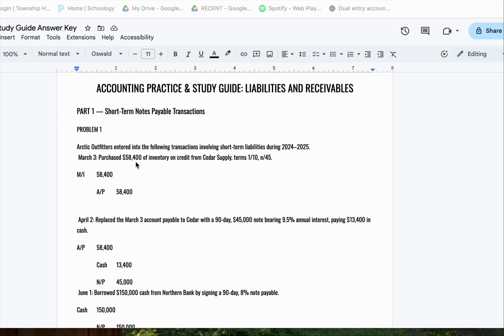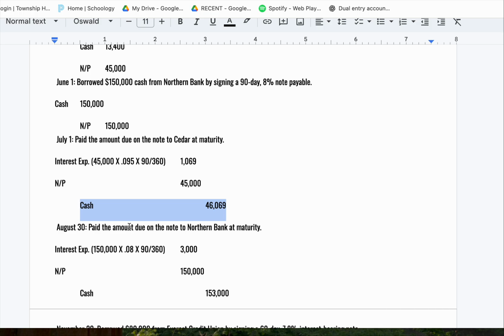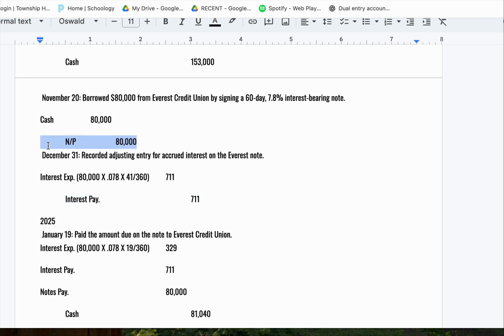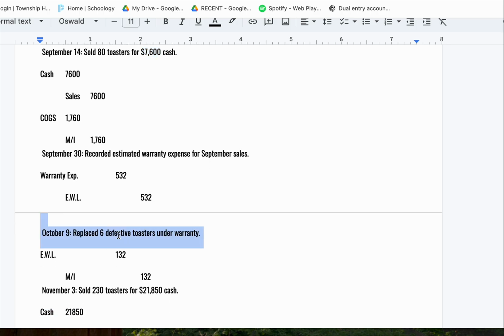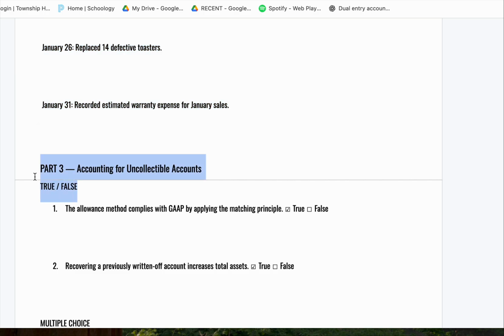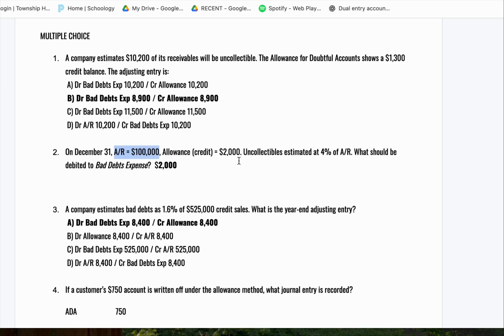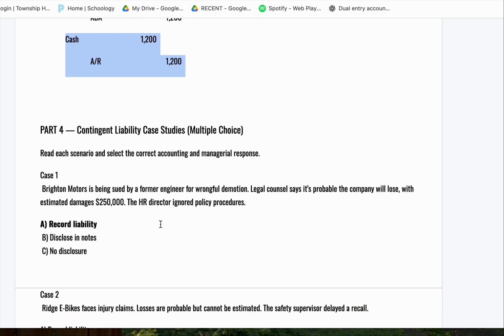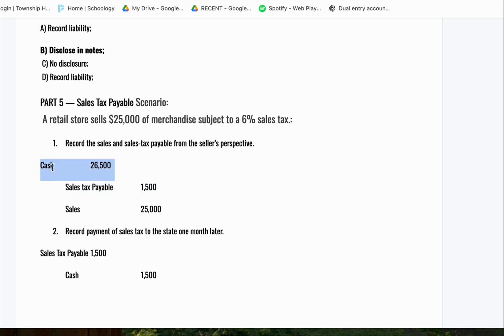Chapter 7 + 9 Study Guide